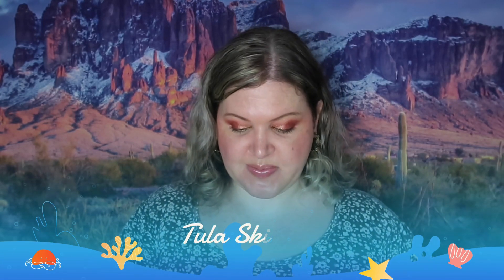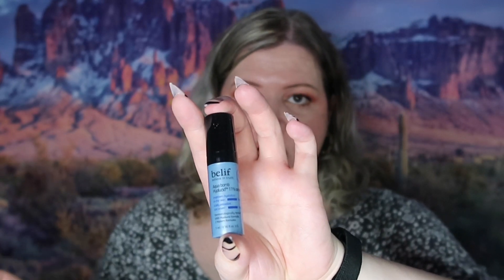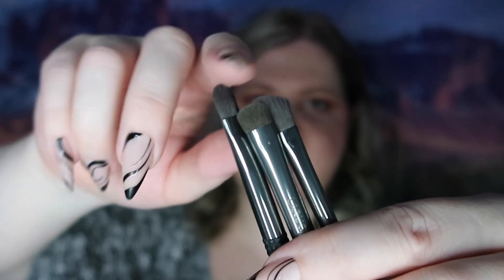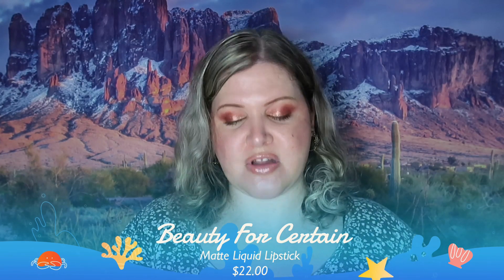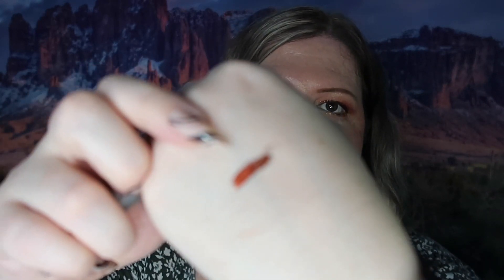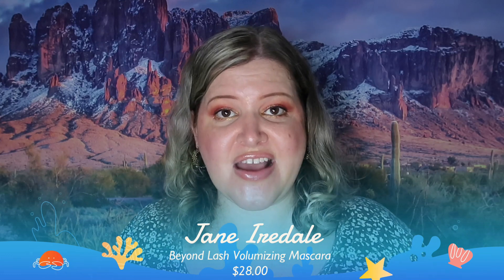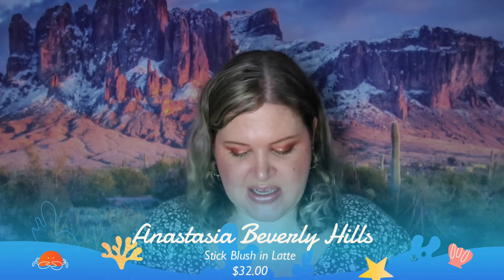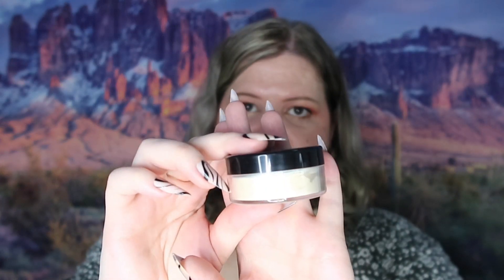August Beauty Boxes 2023 || Allure, Eyescream, Kinder, BoxyCharm by Ipsy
To Sign Up For

Product Reviews
Influenster.com/shellyslaczka